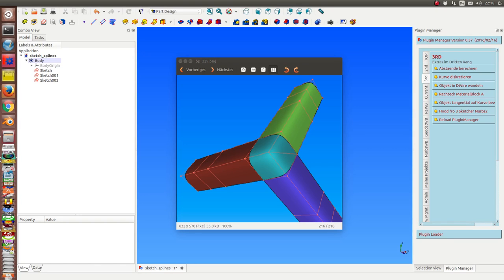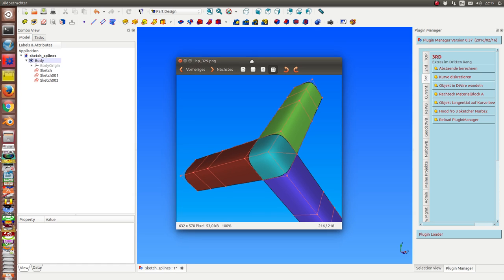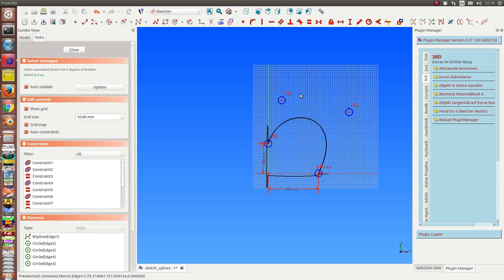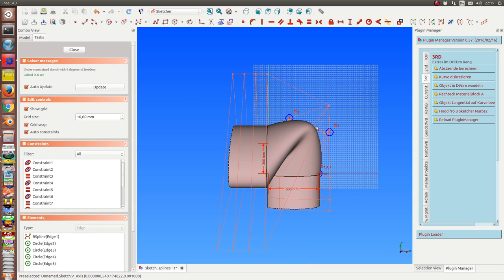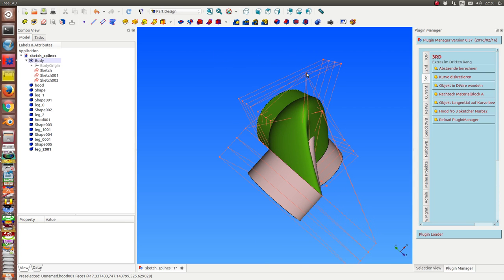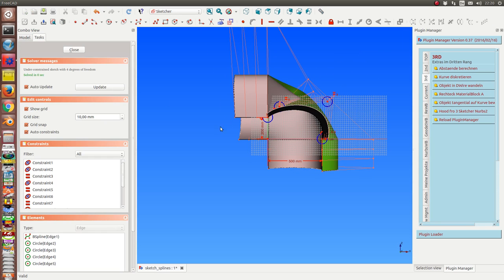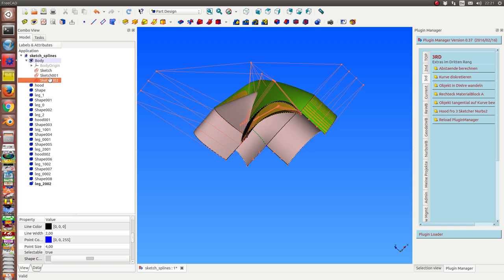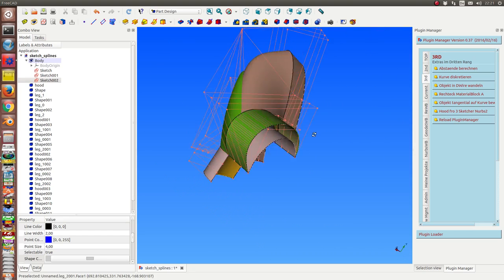use sketcher bspline as base for a hood